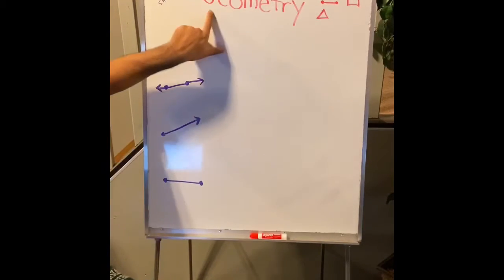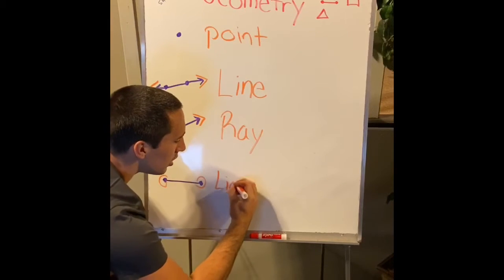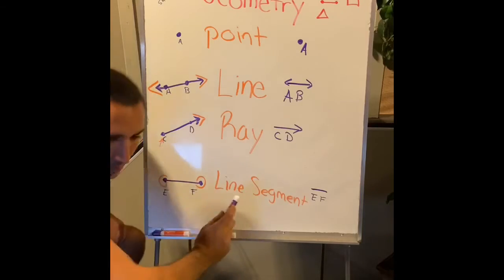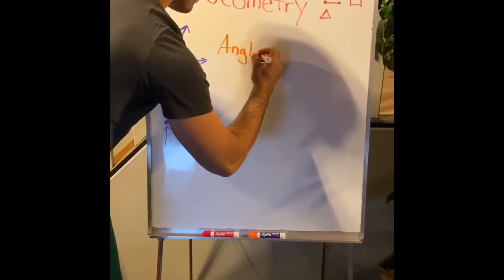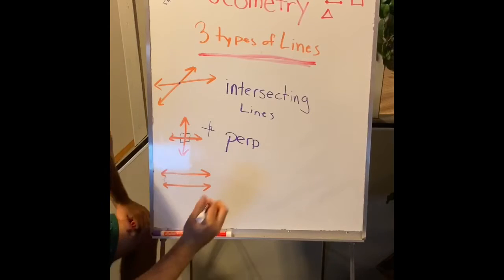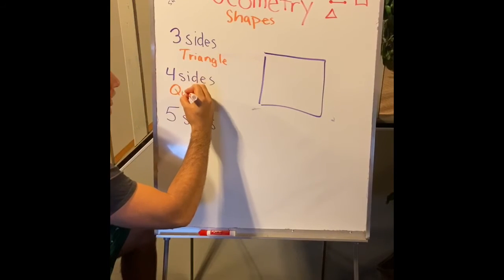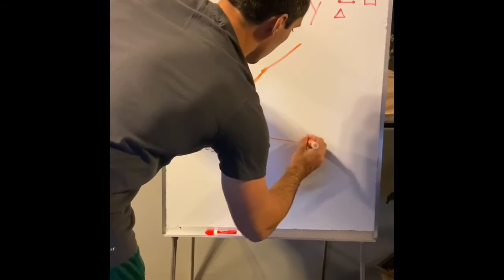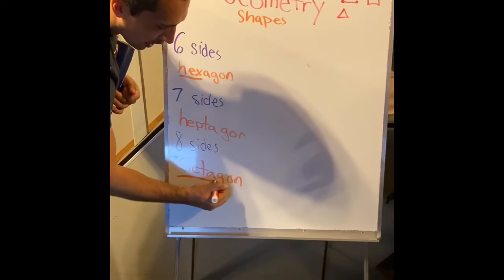4/4 geometry lines and shapes